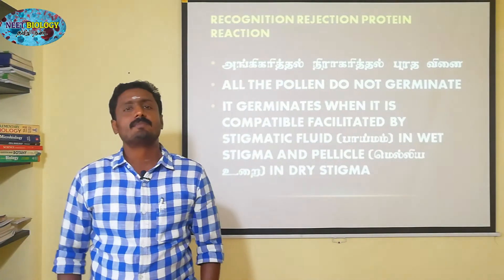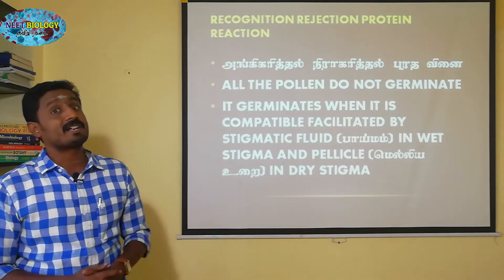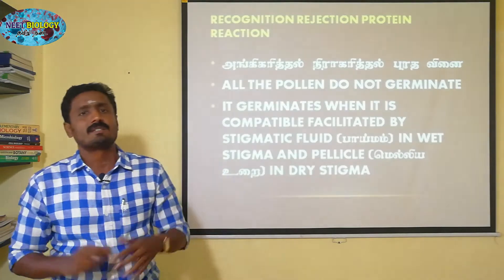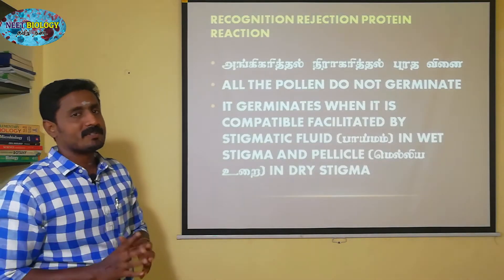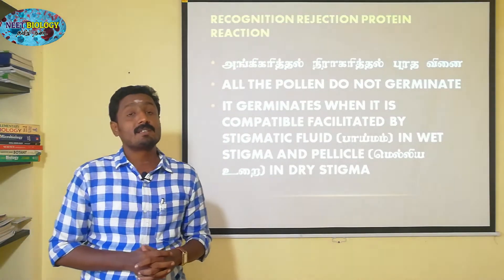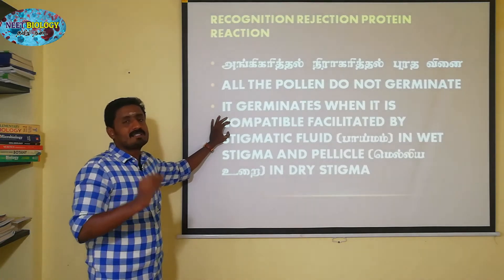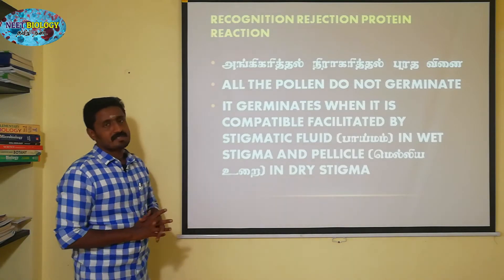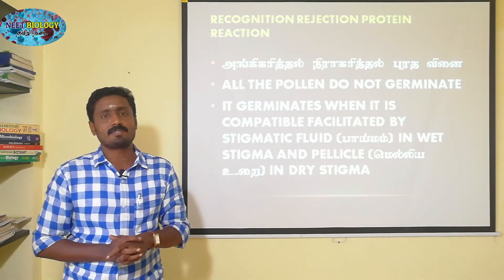RECOGNITION REJECTION PROTEIN REACTION | TAMIL EXPLANATION | சூலக முடி மகரந்தத்துகள் புரதவினை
In nature, a variety of pollens fall on the receptive  stigma, but all of them do not germinate and bring out fertilization. The receptive surface of the stigma receives the pollen. If the pollen is compatible with the stigma it germinates to form a tube. This is facilitated by the stigmatic fluid in wet stigma and pellicle in dry stigma. These two also decide the incompatibility and compatibility of the pollen through recognitionrejection protein
reaction between the pollen and stigma surface.